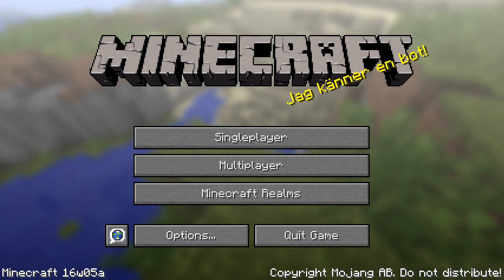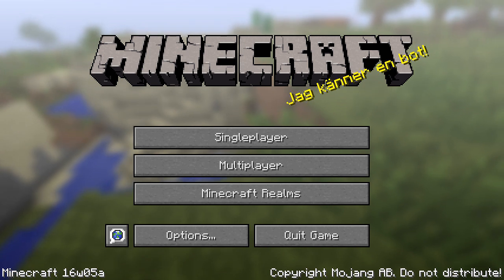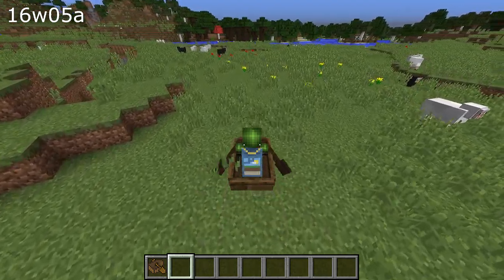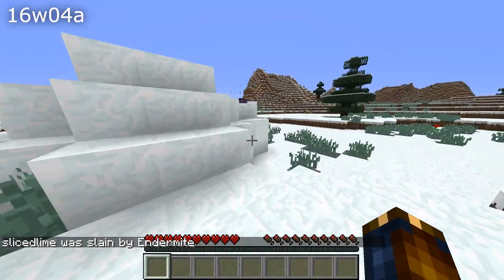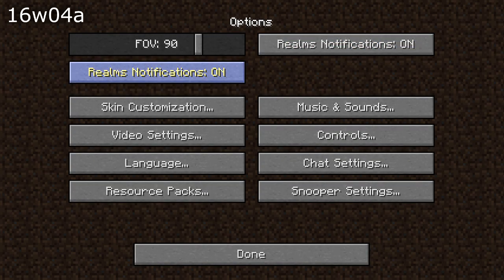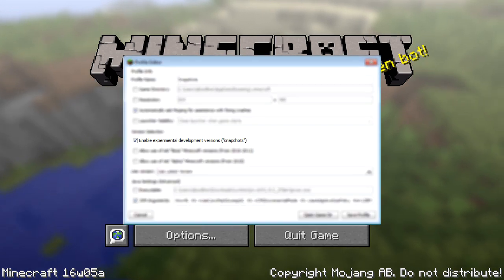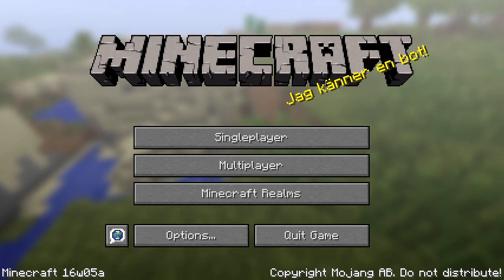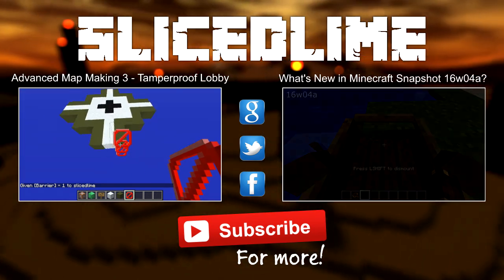What's New in Minecraft Snapshot 16w05a?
Today Mojang released Minecraft 16w05a - a snapshot for the Combat Update - Minecraft 1.9. This update contains a few tweaks and bug fixes.

If you want to play this snapshot, edit your profile in the minecraft launcher and check the "use development versions (snapshots)" checkbox.  Keep in mind that snapshots are unstable - they can break your world if you are unlucky - keep backups!